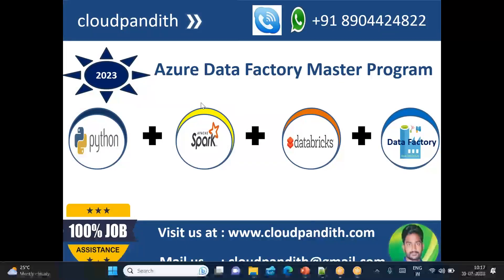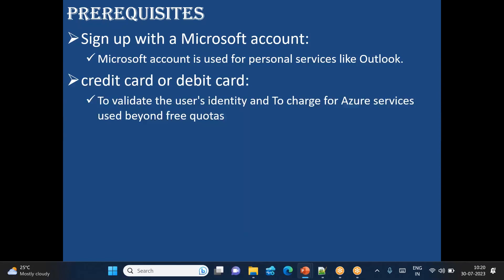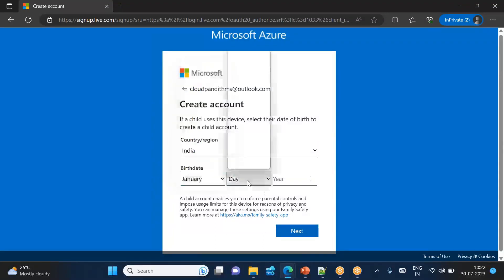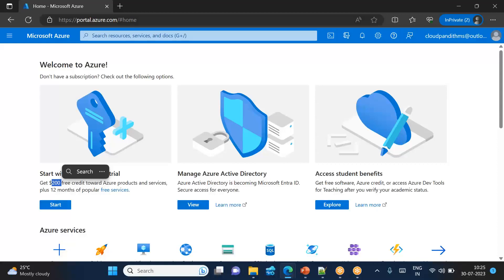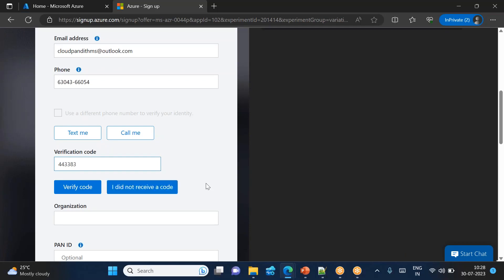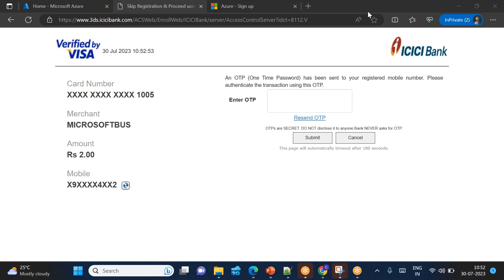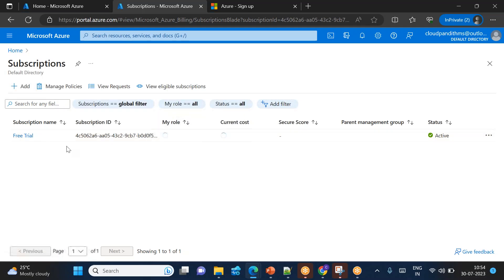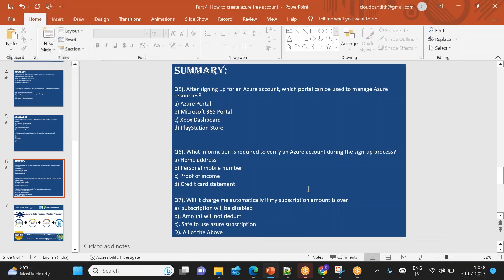4. How to Create Azure Free Account Today|| Troubleshoot if you can't create a free account in azure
Answers:
Q1). B
Q2). C
Q3). D
Q4). D
Q5). A
Q6). B
Q7). D

4. How to Create Azure Free Account Today|| Troubleshoot if you can't create a free account in azure